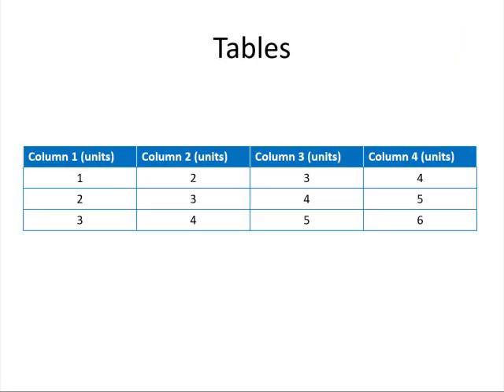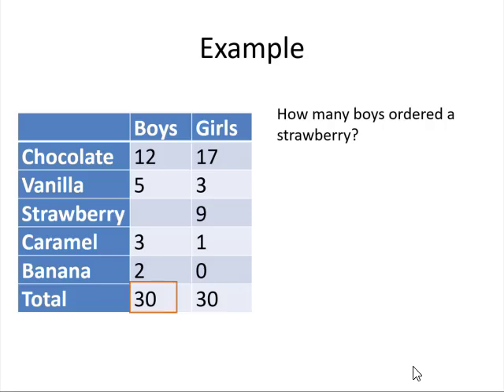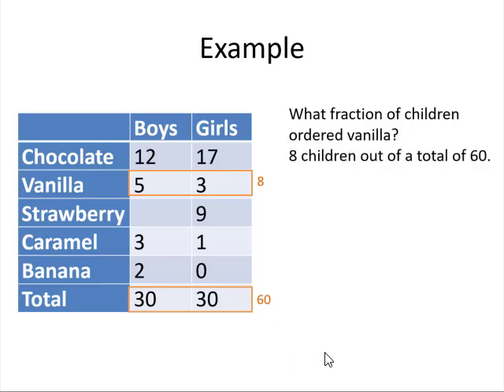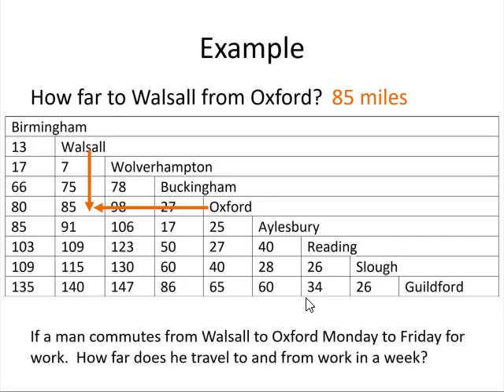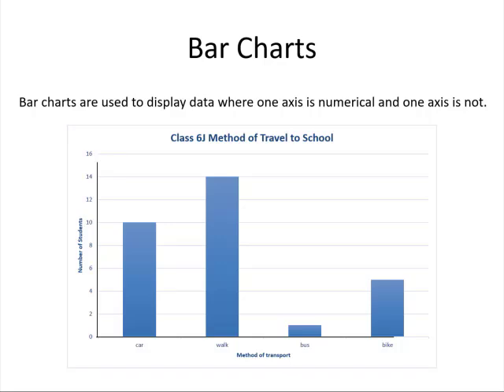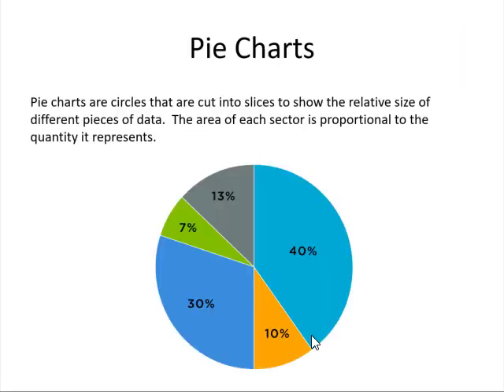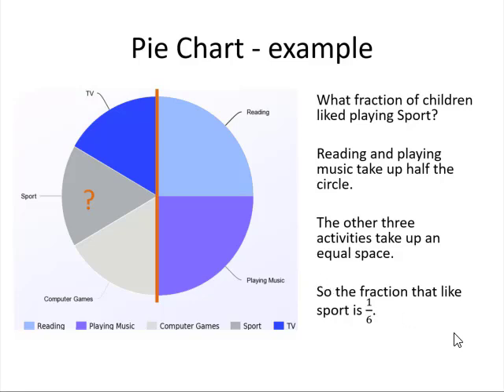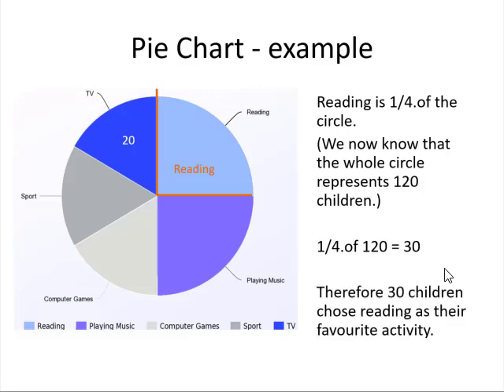Maths 28 - Tables and Graphs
This video looks at two-way tables, distance tables, bar charts and pie charts.

All the topics covered in these videos can be found, with exercises in our 11 Plus Maths Workbook